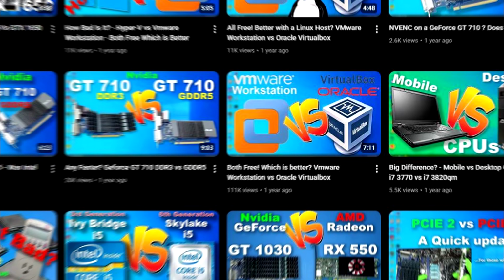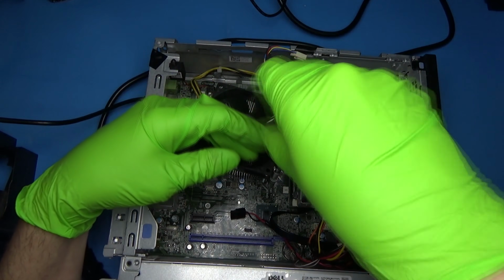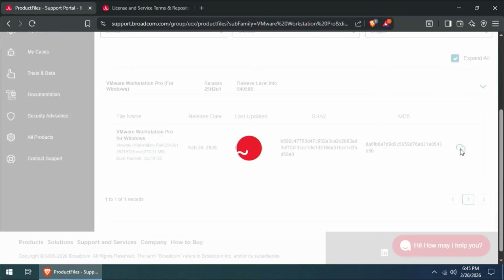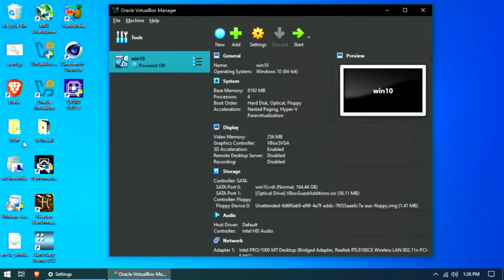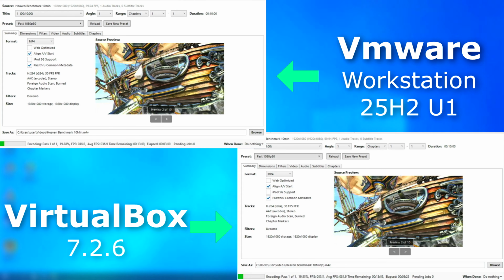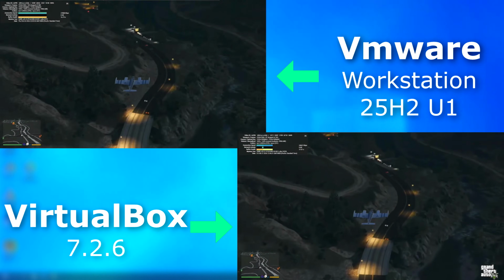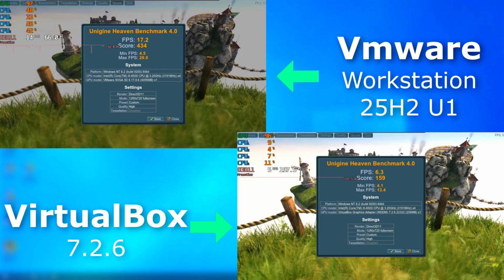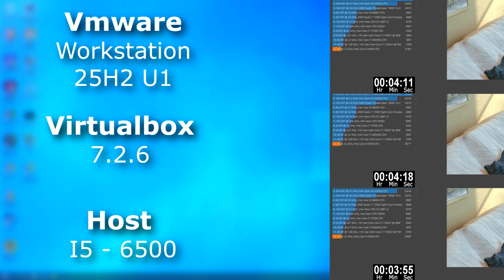VirtualBox any better? Still Free! 2026 Update - Vmware Workstation vs Oracle Virtualbox - 25H2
2026 update to my video released in 2024.  There have been updates since then, will Virtualbox perform better?

00:00 Intro
00:26 Hardware specs
00:50 VM settings
01:15 Downloading Virtualbox
01:25 Downloading Vmware
01:55 VMware/Virtualbox Interfaces
03:44 Passmark
03:57 7zip
04:05 Handbrake
04:29 Cinebench Single
04:43 Cinebench Multi
04:59 Youtube Video playback
05:27 Heaven
06:00 Heaven Audio Issues
06:41 Host 7zip
06:51 Host Handbrake
07:00 Host Cinebench Single
07:08 Host Cinebench Multi
07:20 Charts